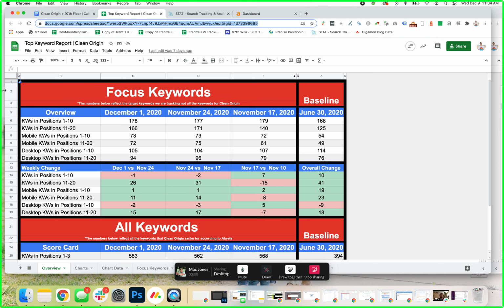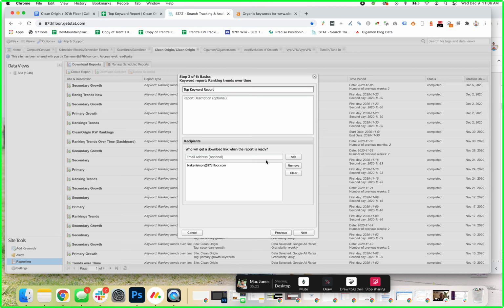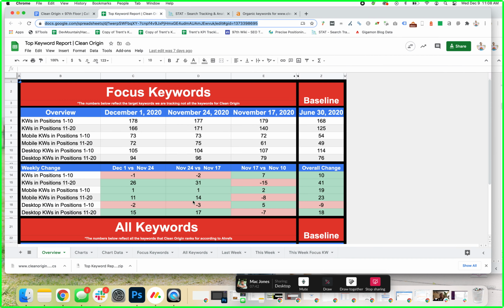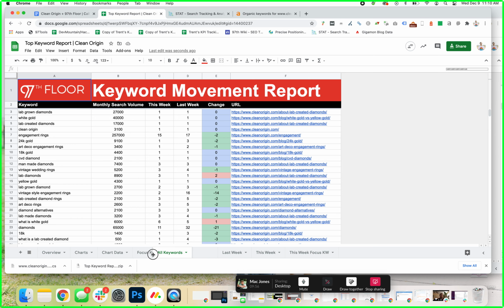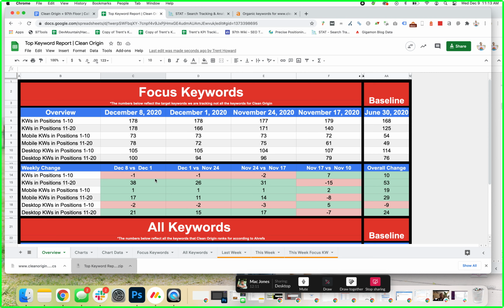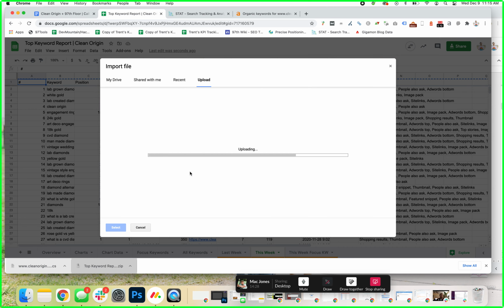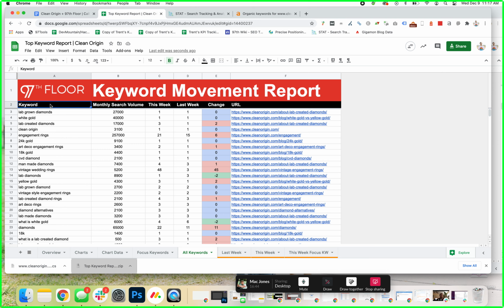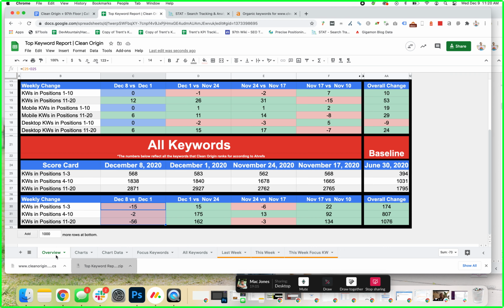Top Keyword Report